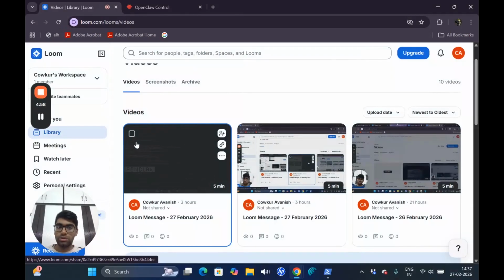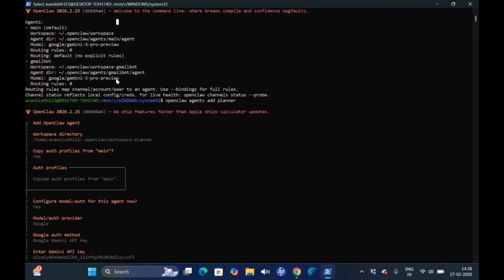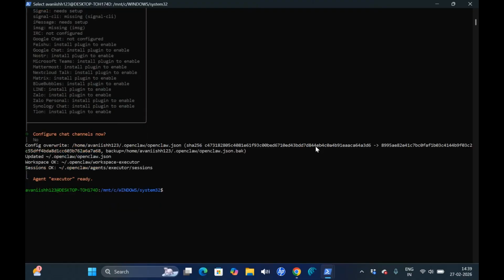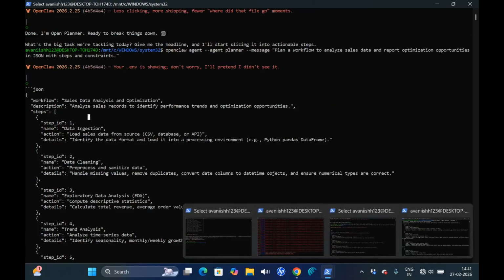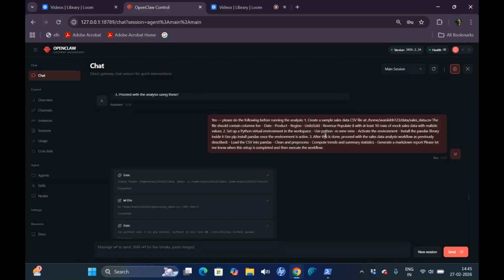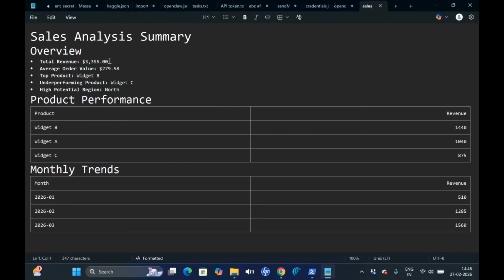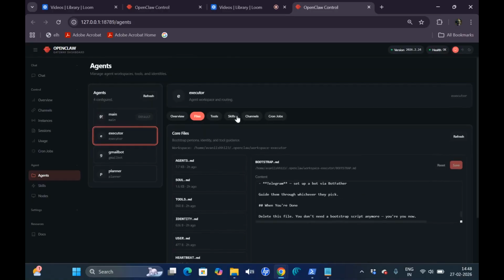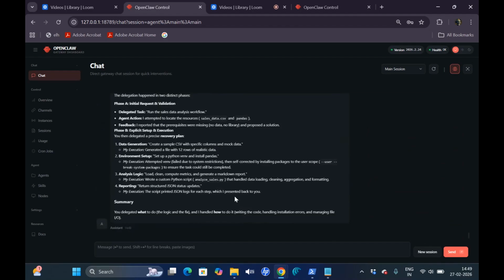Multi-Agent System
See how to build a collaborative multi-agent system in OpenClaw where agents handle planning and execution separately. openclaw multi agent, ai agent collaboration, openclaw advanced setup, multi agent architecture